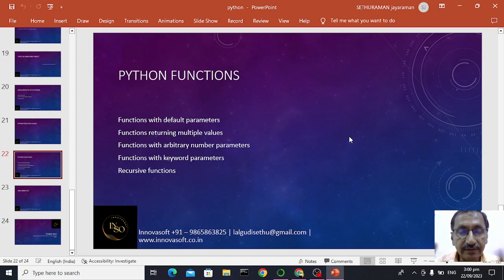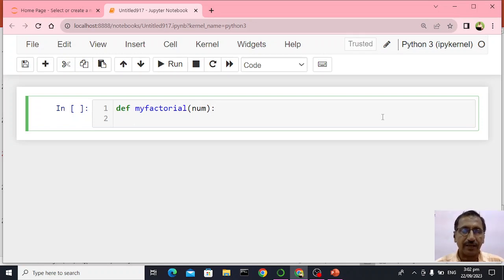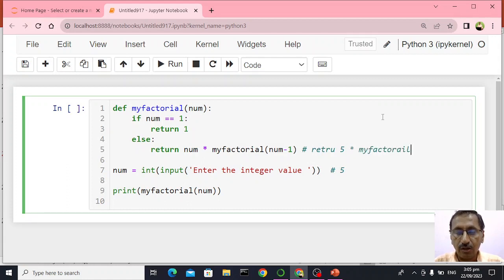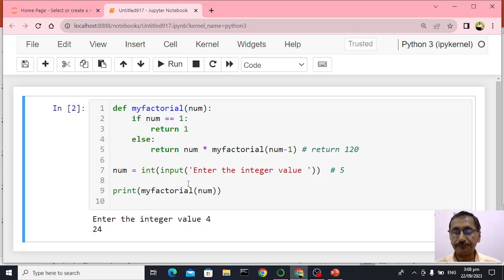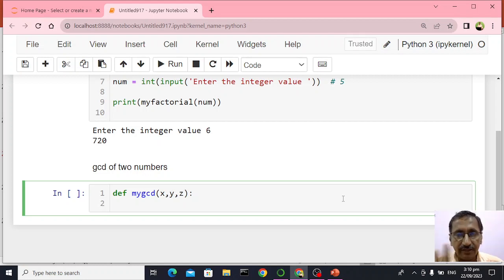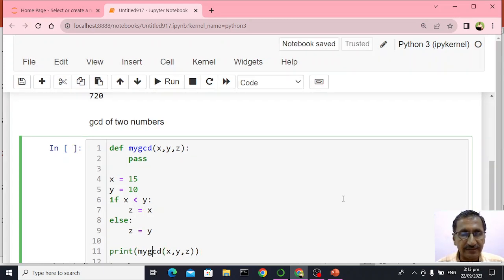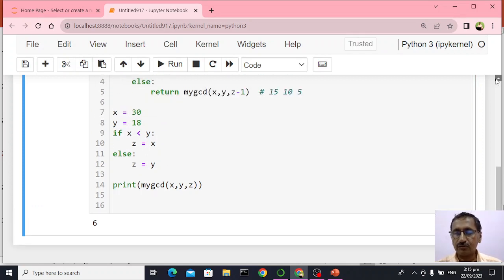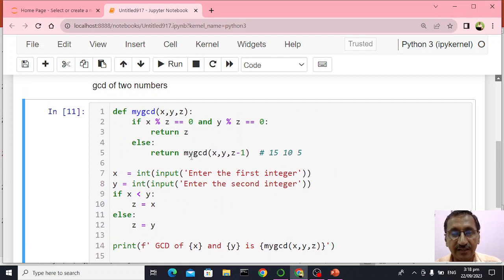Python recursive functions